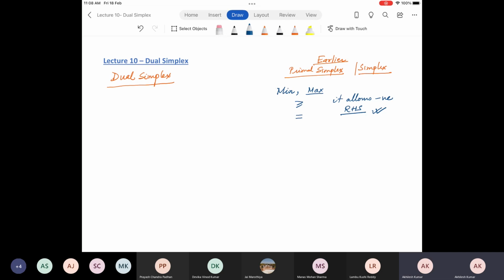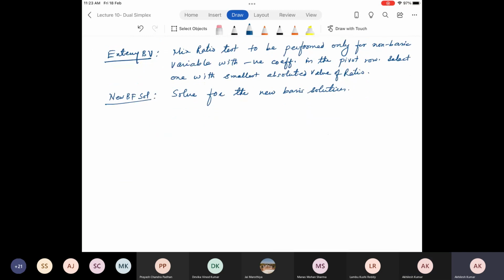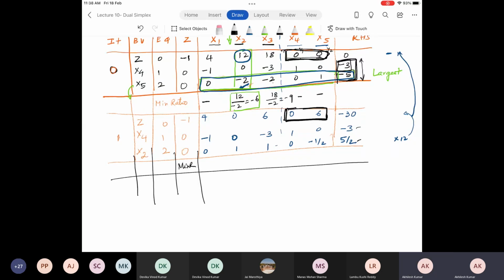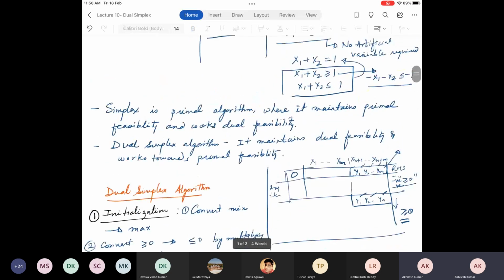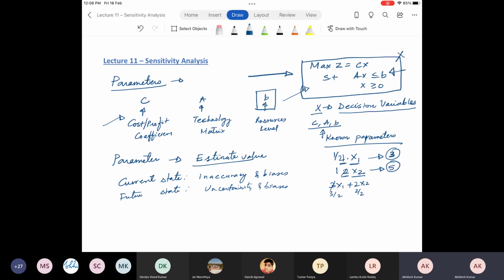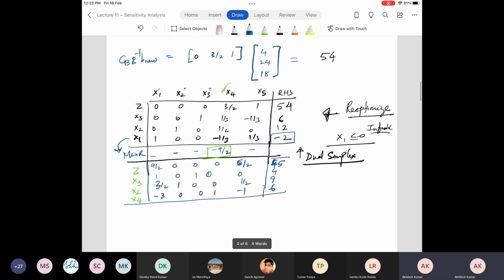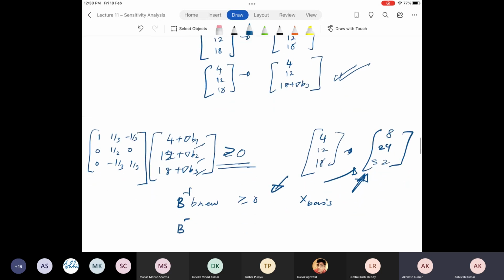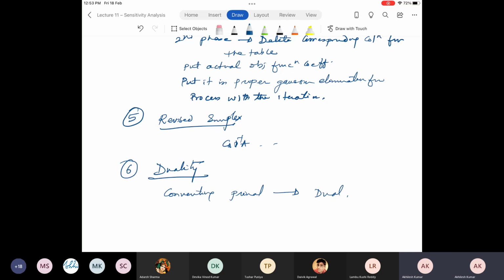IM 20204 Friday Lectures 20220218 053453 Meeting Recording